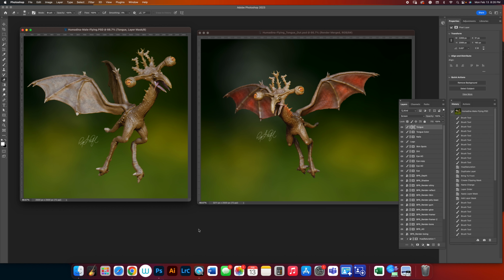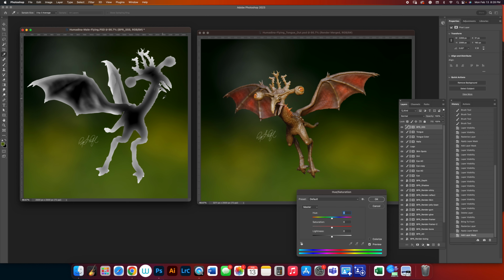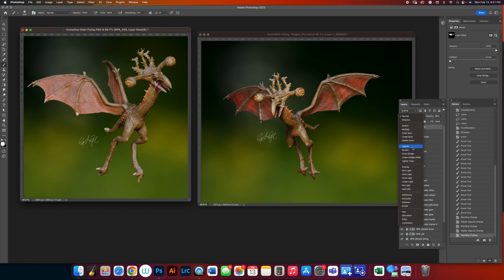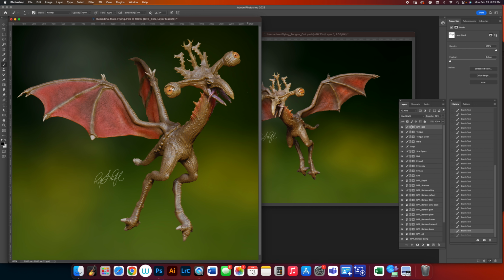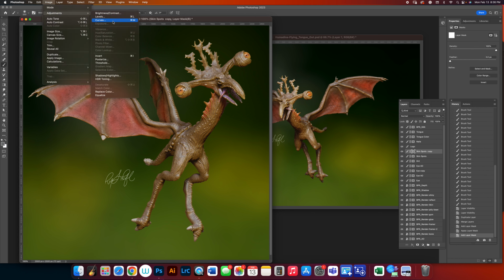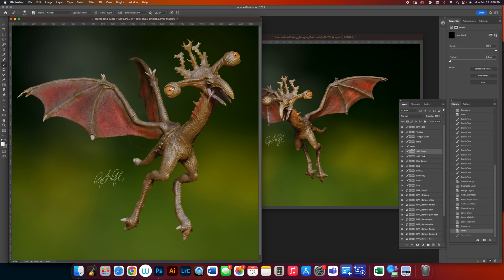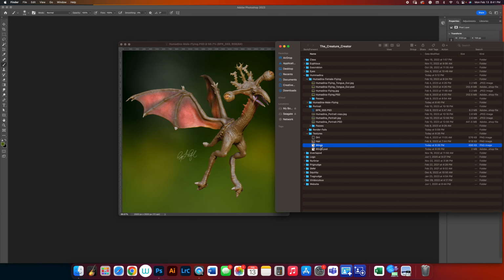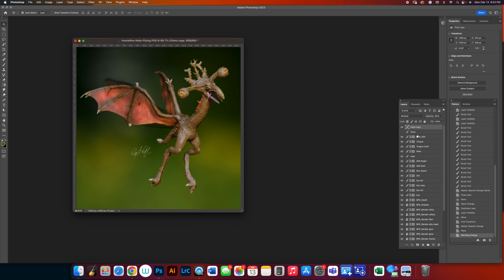How to create a realistic Sub Surface Scattering effect in Photoshop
In this video, I go over how to add a realistic Sub Surface Scattering effect to your renders using photoshop.

I'll also be posting more tutorials, creature canvas prints, and 3d prints on my website and IG: